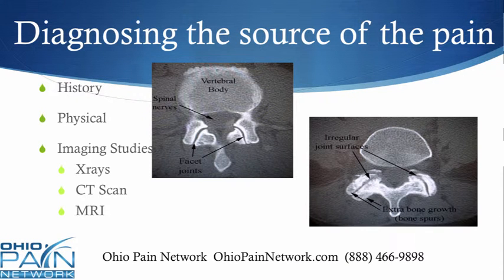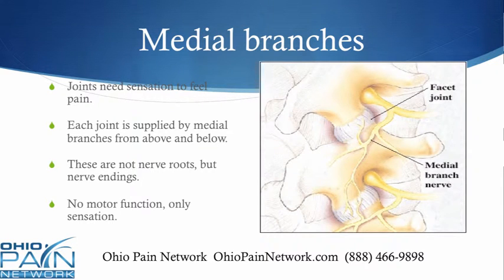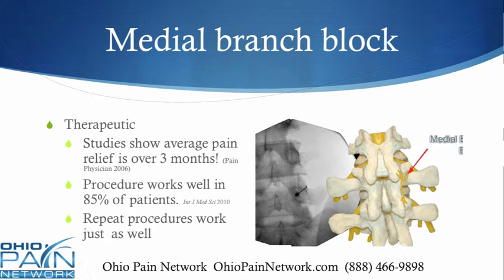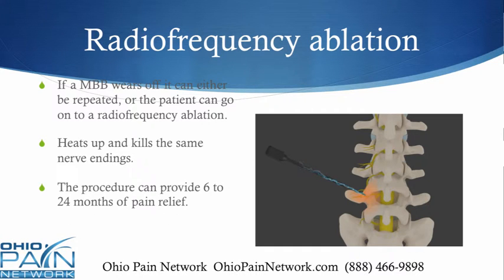Basics of Medial Branch Blocks at Ohio Pain Management Centers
Medial branch block procedure is an excellent method of relieving chronic back and neck pain, with average relief of 3 months. It is quick, outpatient and very low risk!